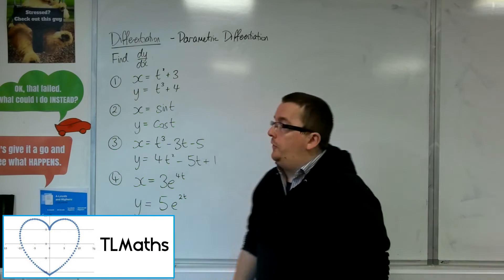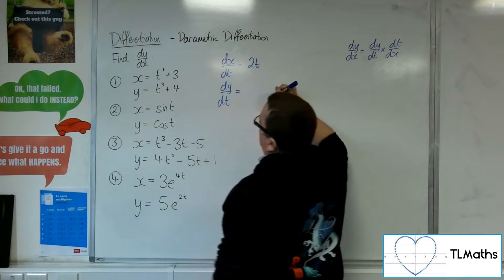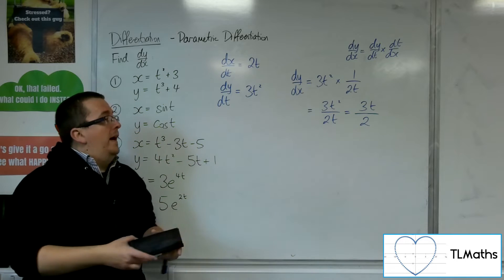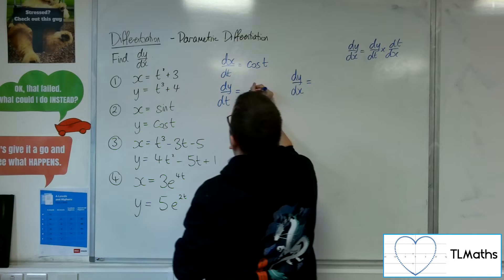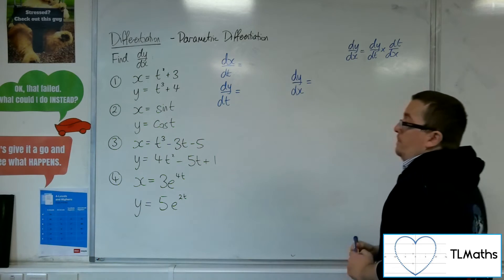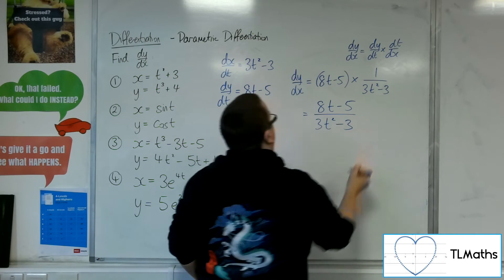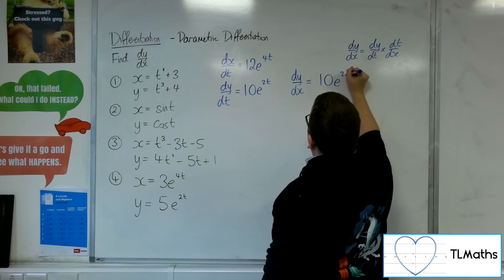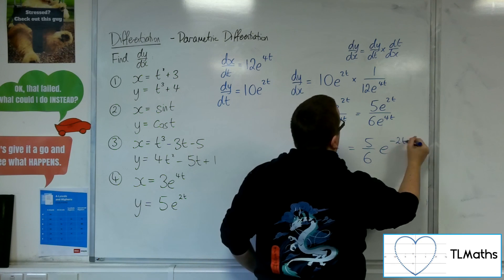A-Level Maths: G5-08 Differentiation: Examples of Parametric Differentiation